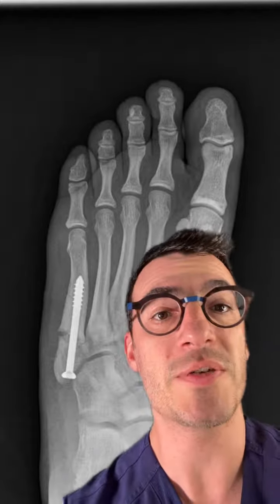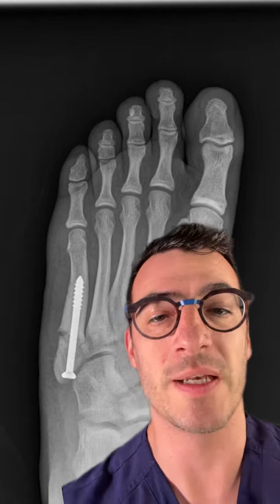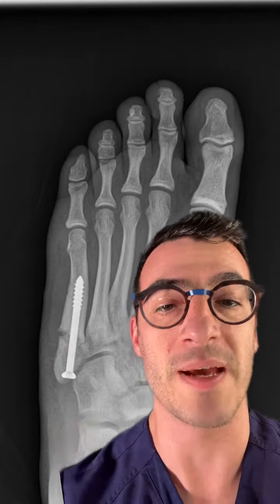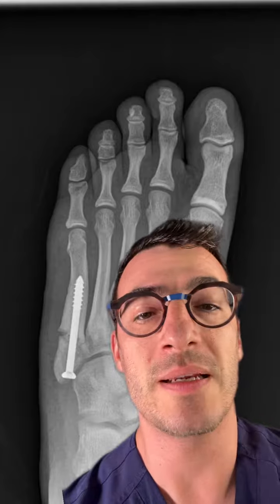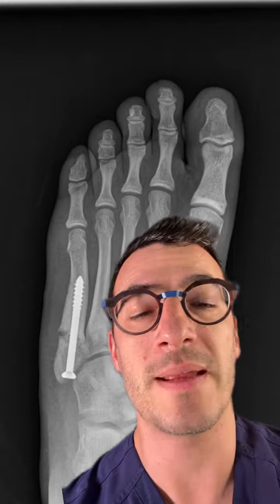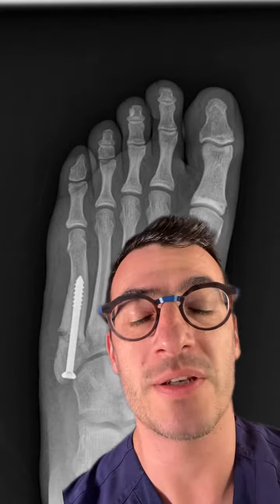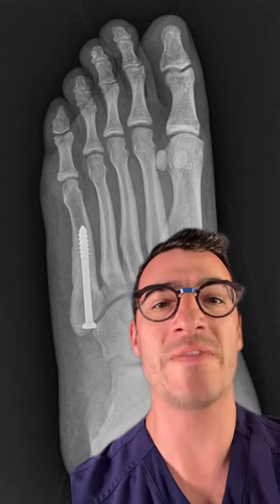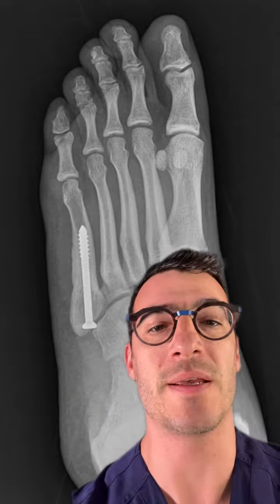The ABCs of podiatry - F is for Fracture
A fracture is a broken bone.